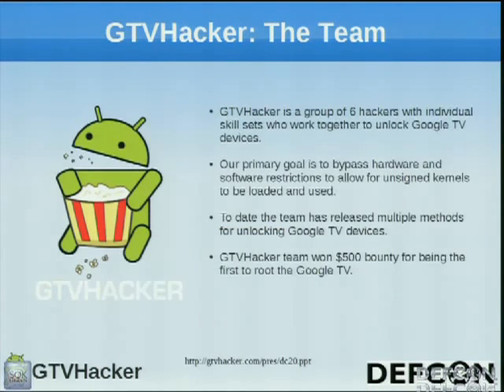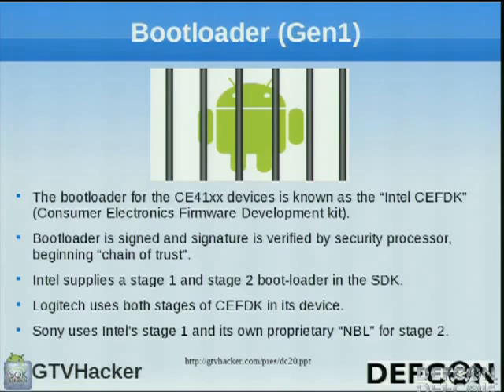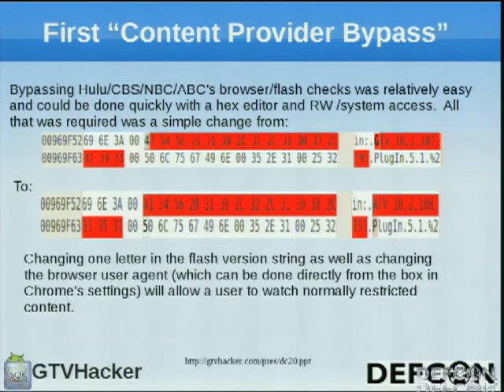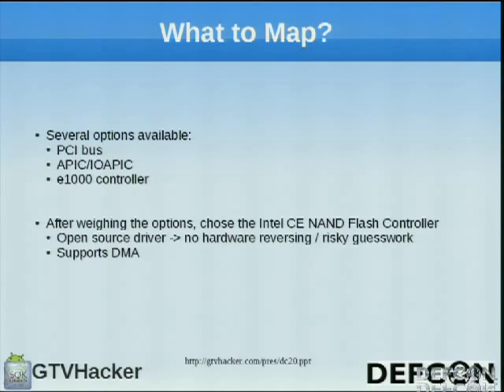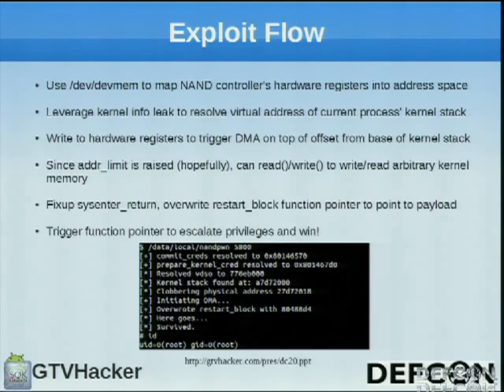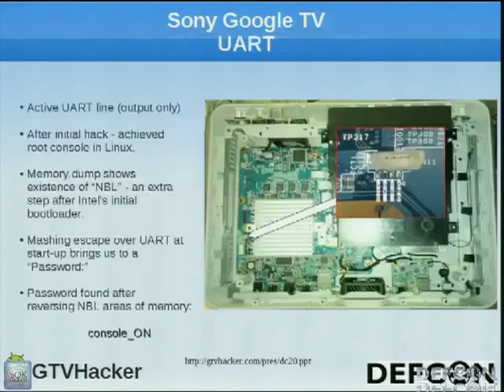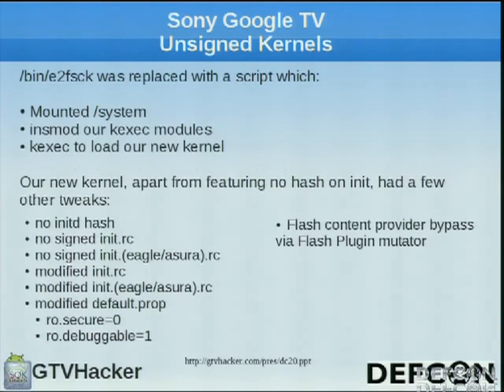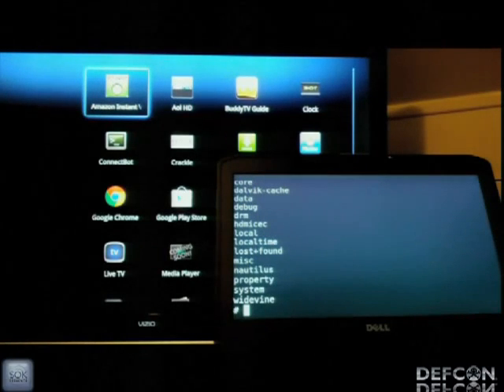DEFCON 20 Hacking the Google TV